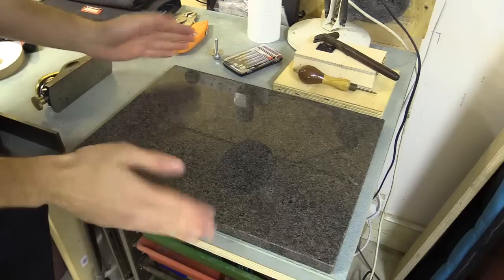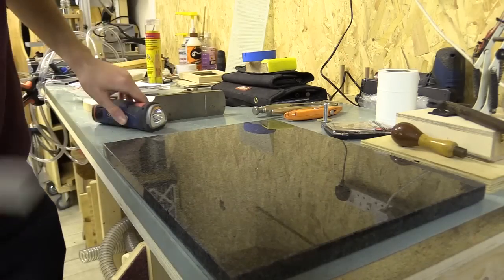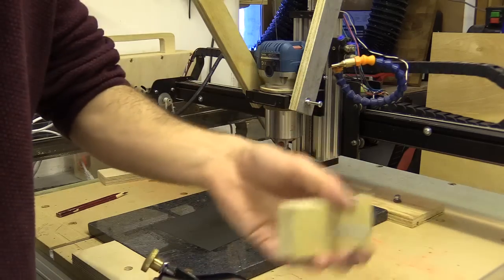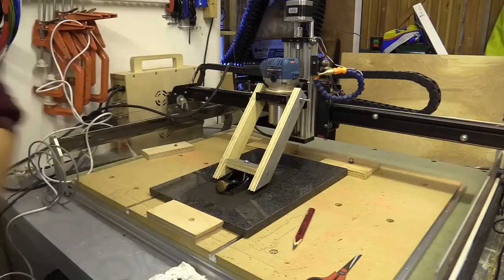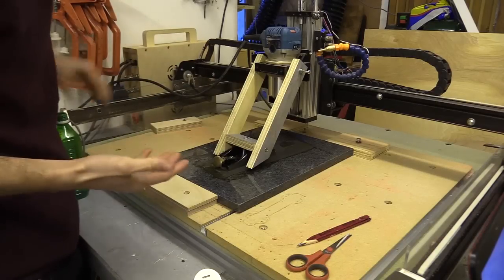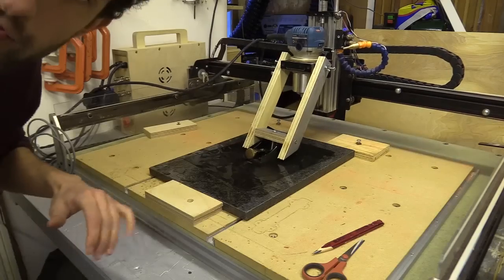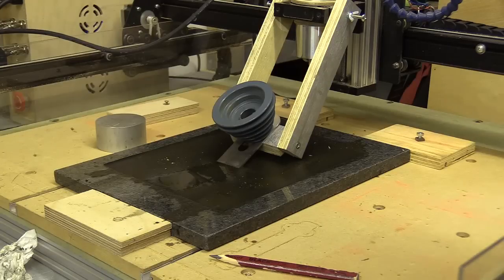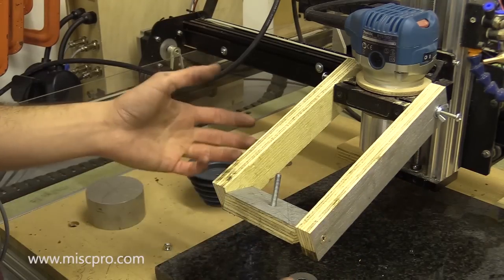Lazy Sharpening Jig / Granite Lapping on CNC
I did something a bit stupid and needed to lap my block plane and resharpen its iron. But I didn't want to do this by hand, so I made this jig which I could attach to the CNC machine.

I put up sneaky peeks of a lot of my projects on Instagram